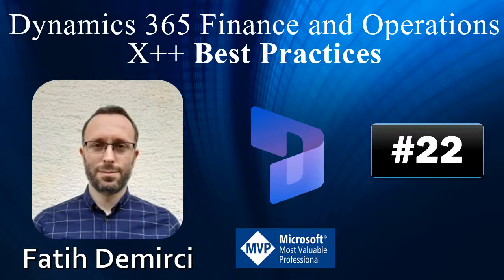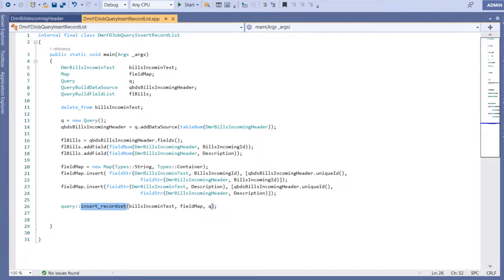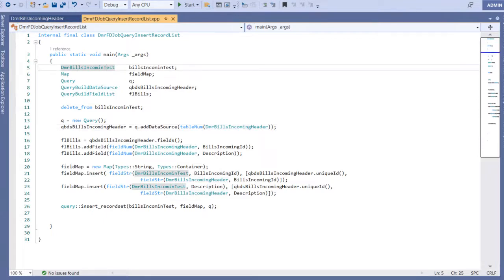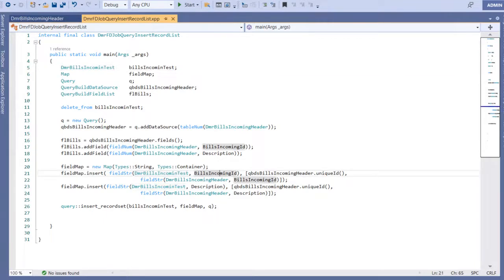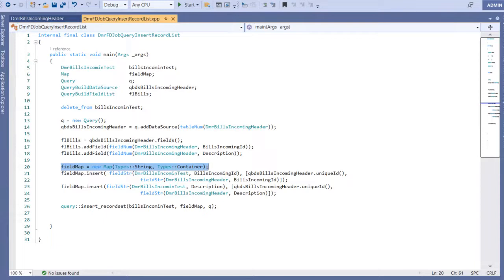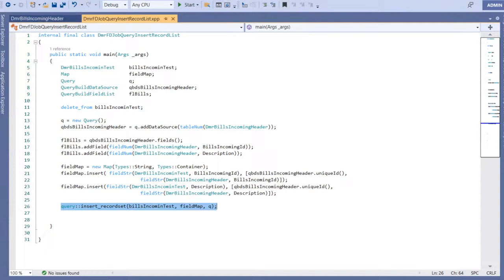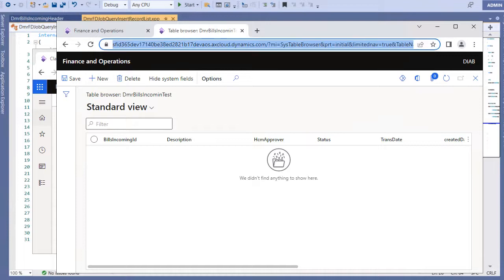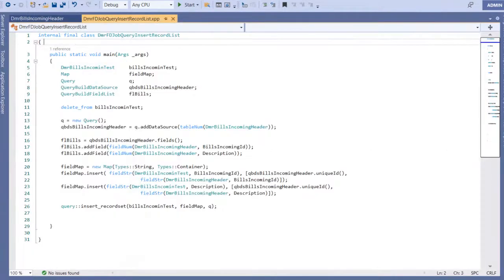X++ Best Practices 22: How to use query::insert_recordset ?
How to use insert_recordset in Query?